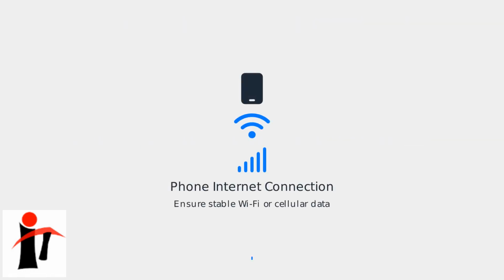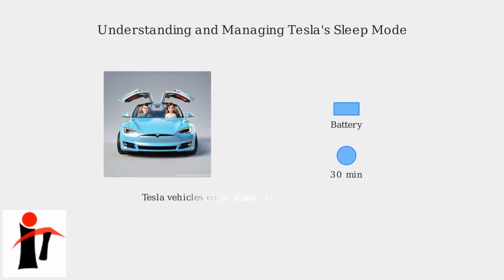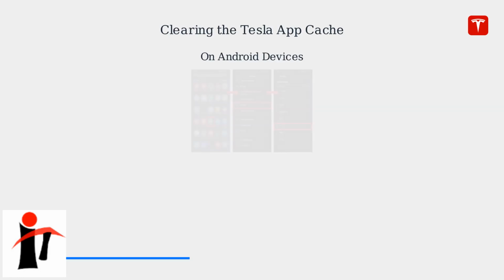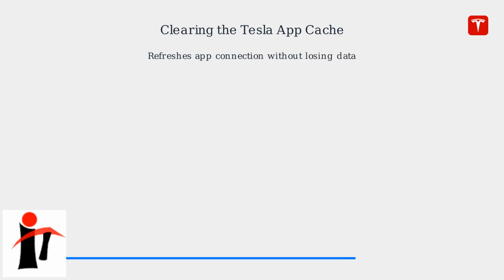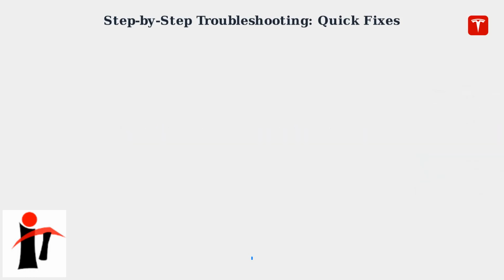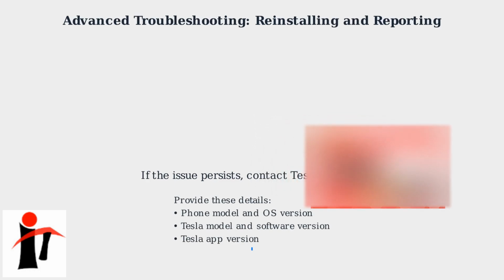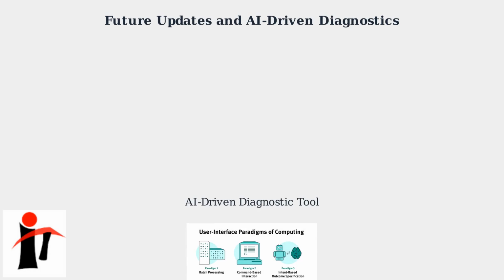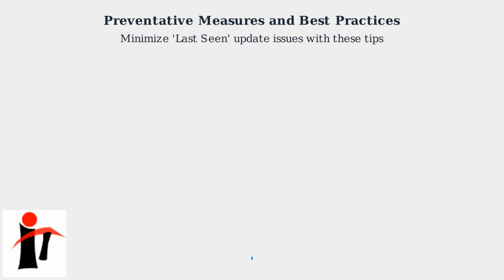How to Fix Tesla App Not Updating Last Seen – Connectivity, Sleep Mode & App Cache Fix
📱 Tesla app not updating “Last Seen” can make it hard to track vehicle activity and app connectivity
🌐 This video explains how network issues, connectivity errors, and weak signals affect updates
😴 Learn how vehicle sleep mode and energy-saving settings can pause app status reporting
🧹 We also cover cache clearing and app refresh steps to restore accurate “Last Seen” updates in your Tesla app